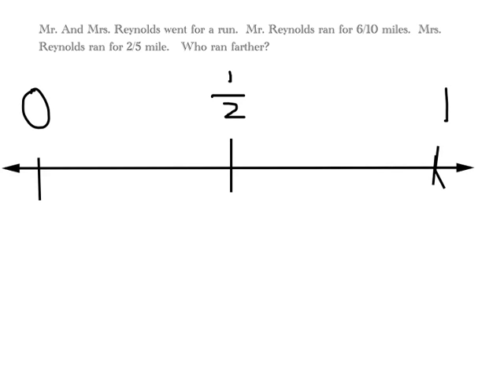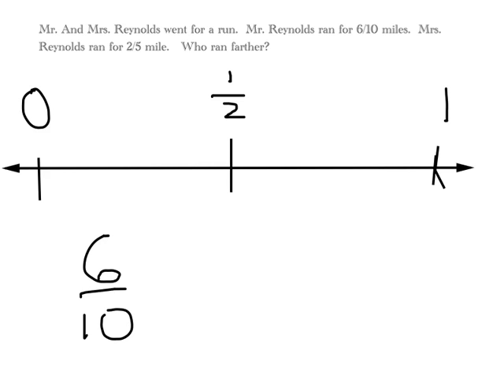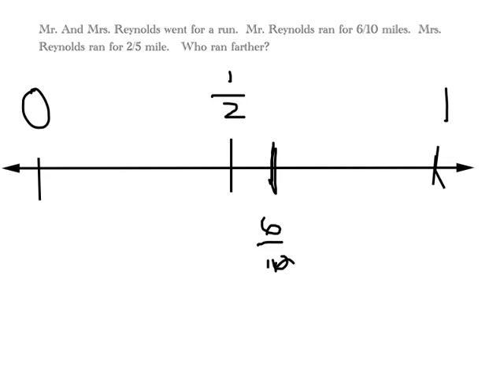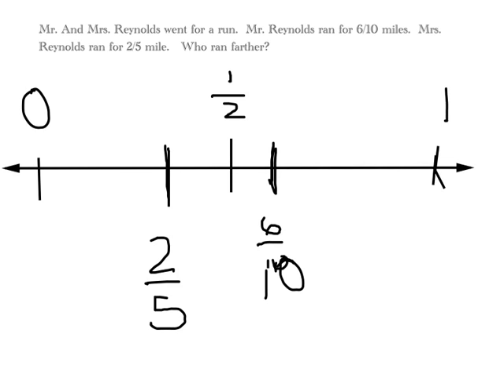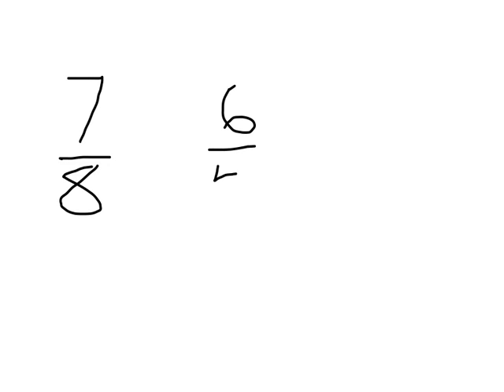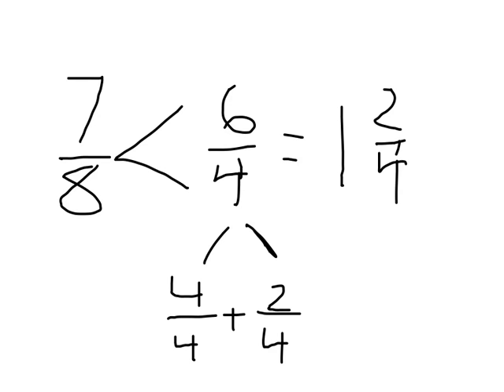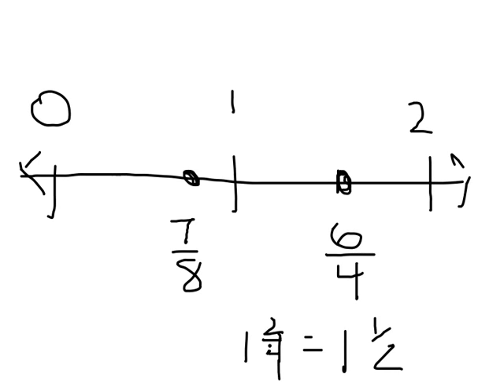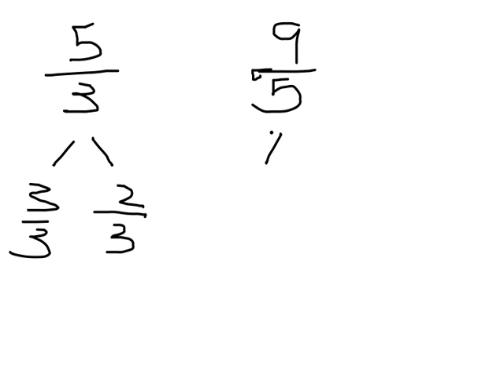Module 5 Lesson 13